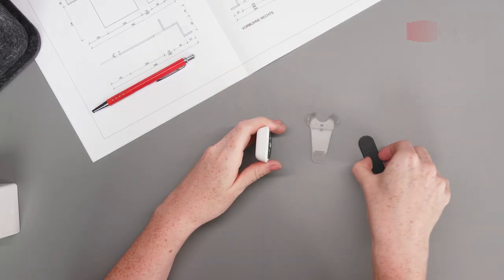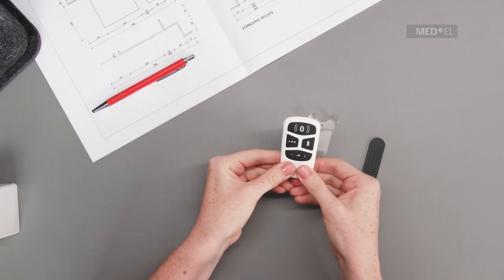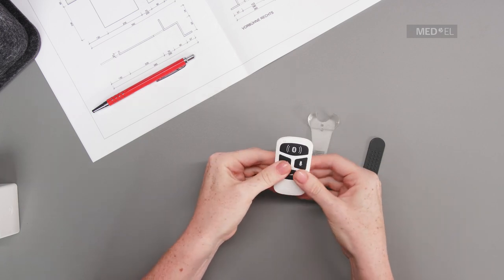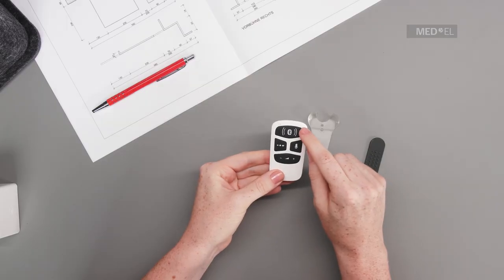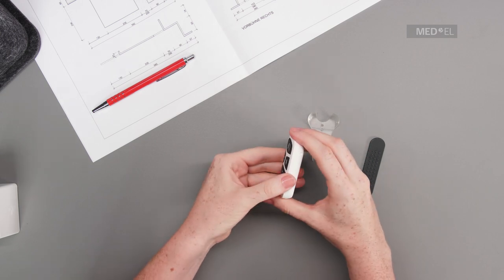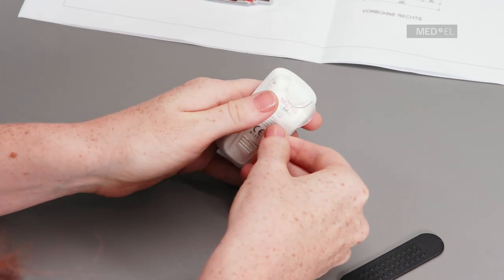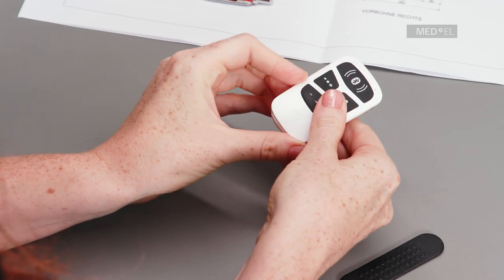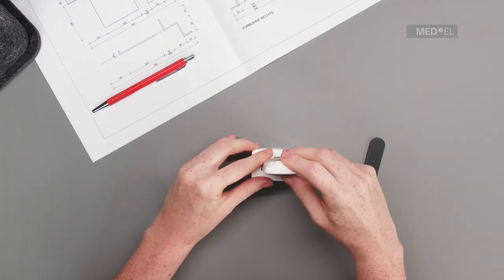AudioLink Hands-On: Assembling AudioLink | MED-EL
Watch how to assemble AudioLink. AudioLink is a universal connectivity device that can be used to stream sound to your RONDO 3, SONNET or SONNET 2 from your phone, tablet, TV, and other media devices. This hands-on video is especially helpful for new cochlear implant recipients or for anyone involved with handling AudioLink such as parents, teachers or professionals.

MED-EL is the leading innovator in the field of hearing implants. We help others hear the joys of sound through groundbreaking technologies.

MED-EL products are made at our headquarters in Austria and we are helping people overcome hearing loss in more than 100 countries. To learn more about our passion for helping people with hearing loss go